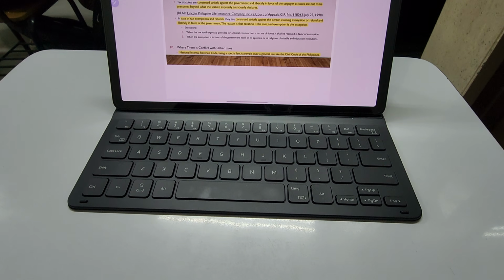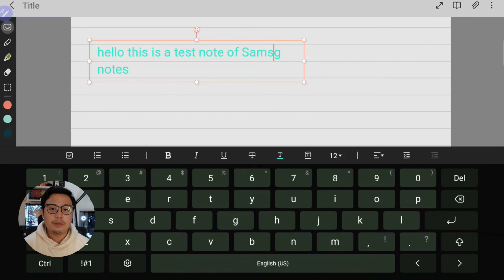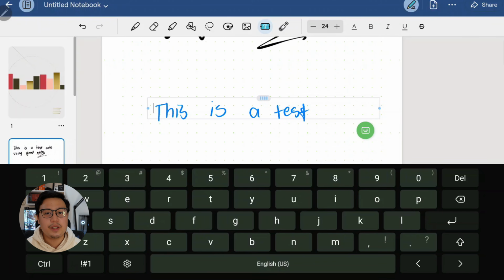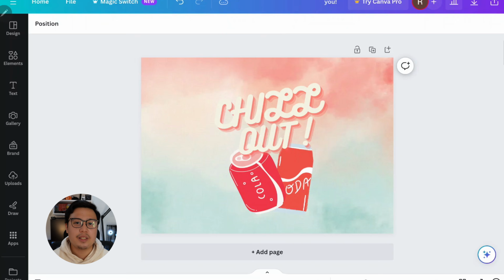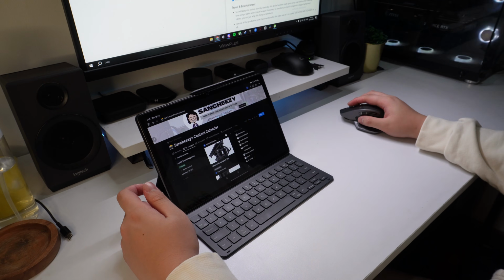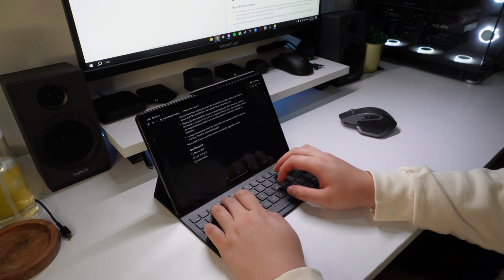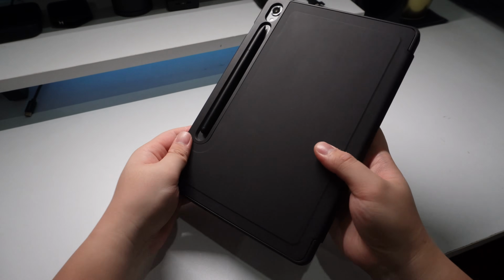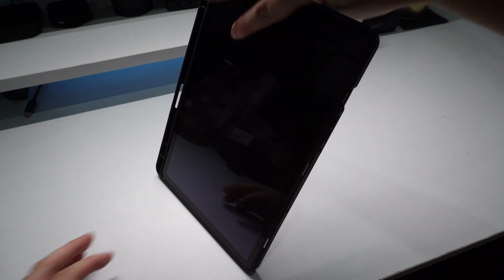Replacing My Laptop With The Galaxy Tab S9!!!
Hey guys! In this video, I am going to be sharing my experience with using the Samsung Galaxy Tab S9 as a laptop replacement. I am very impressed with the capabilities of this device and it is able to keep up with my workflow. So hopefully my video can help some of you guys realize the capabilities of this device and maybe this can help improve your productivity as well!

Follow me for updates!

Camera: Sony ZV-E10
Mic: BOYA BY-MM1 Shotgun
Software: Edited in CapCut

Intro and outro music by Mico Angeles. Discover his music on Spotify via this